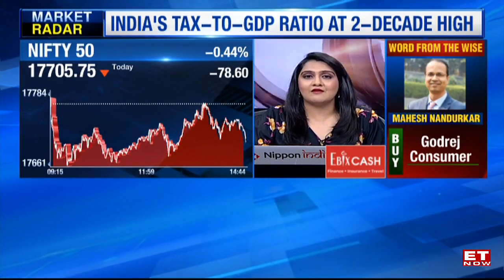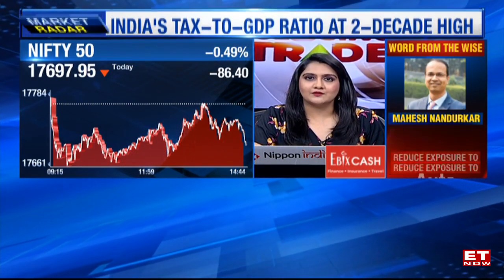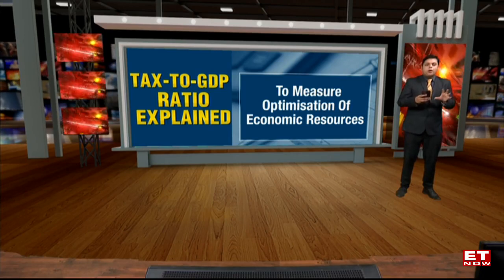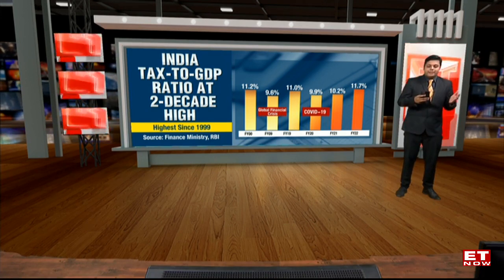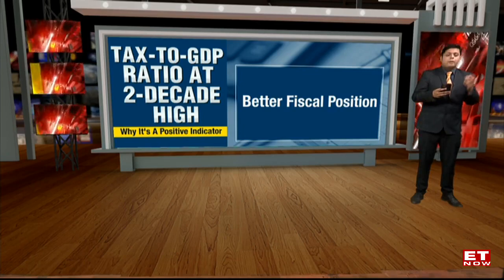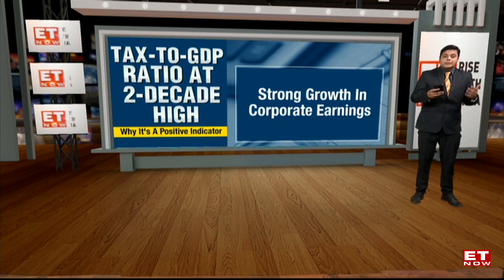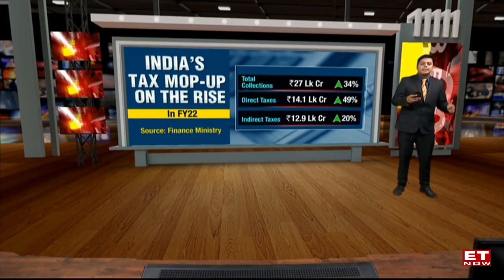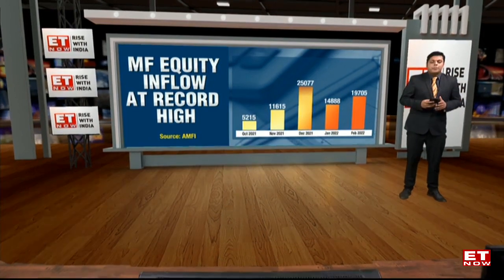Tax-To-GDP Ratio At 2-Decade High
India's Tax-To-GDP ratio for FY22 rose to 11.7%-highest level since 1999. The ratio is the tax revenue compared to the country's gross domestic product and measures how well the government controls a country's economic resource.

Total tax collections rose by 34% to Rs 27lk crore beating the government's estimates by Rs 3lk crore. Direct and Indirect taxes rose between 20-49%.

Higher the tax-to-GDP ratio, the better the financial position of a country. Higher tax revenues mean more spending on improving infrastructure, health, and education. This would eventually lead to higher corporate earnings.